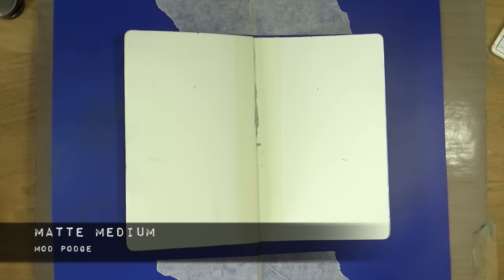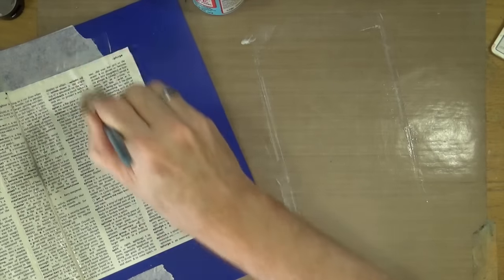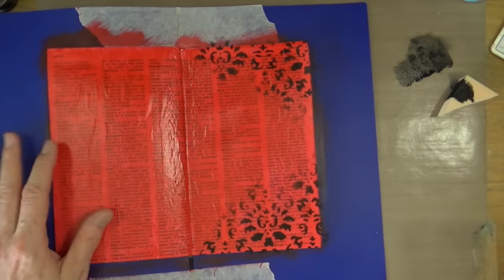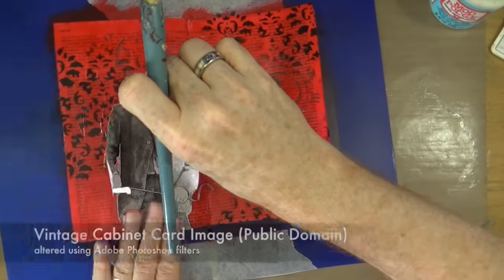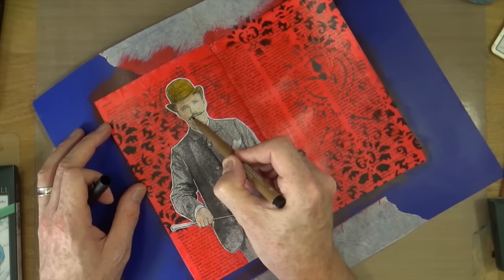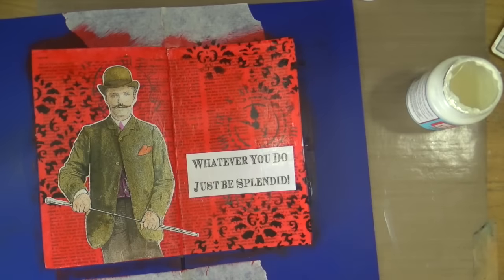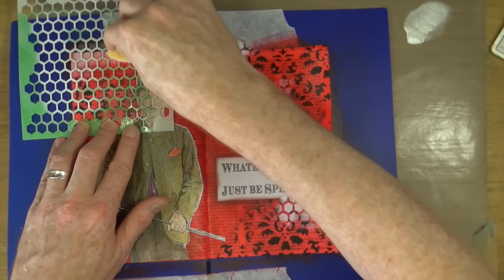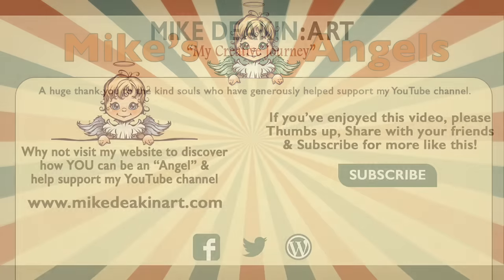How to: Art Journal Page - Splendid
Inspired by a vintage image I found amongst my digital collection of cabinet cards, I decided to use this image as I've never used him in a project before.

Send Happy Mail To:
Mike Deakin
27 Tall Trees
Moortown
Leeds
United Kingdom
LS17 7WA